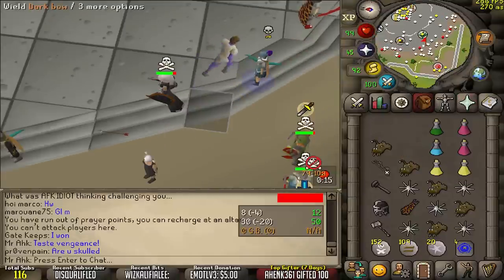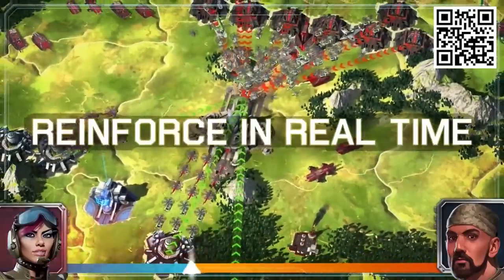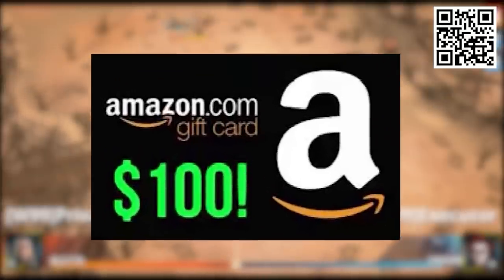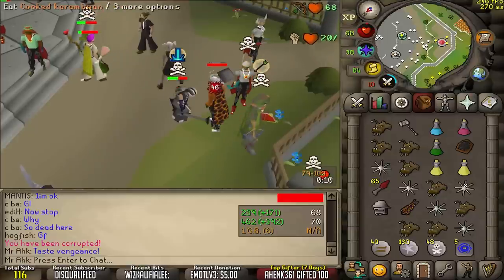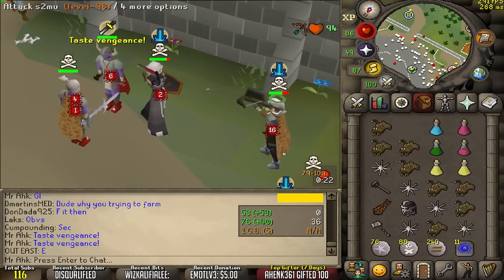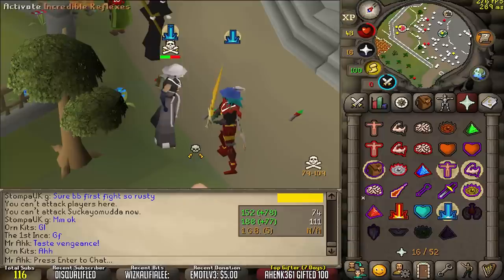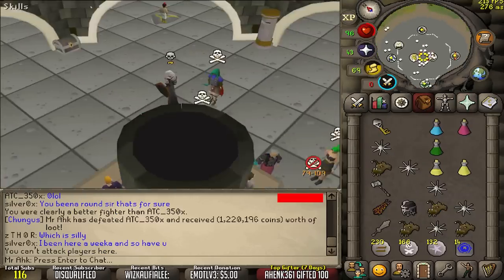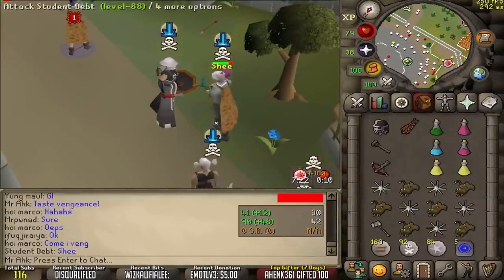This is how you CHEAT on RuneScape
Install War Planet Online for FREE here ✅ and get a special starter pack! Reach level 10 and get a chance to win a 100$ Amazon e-gift card!